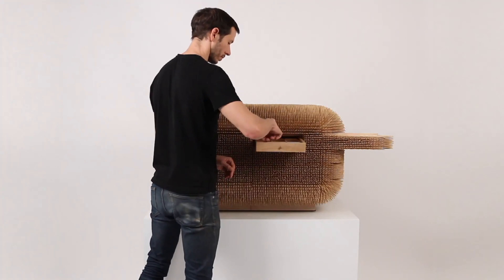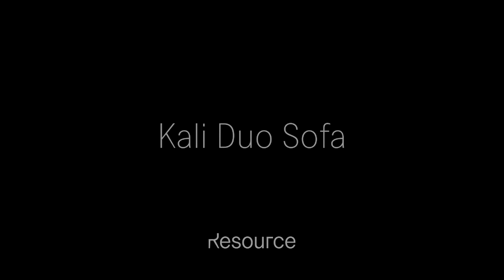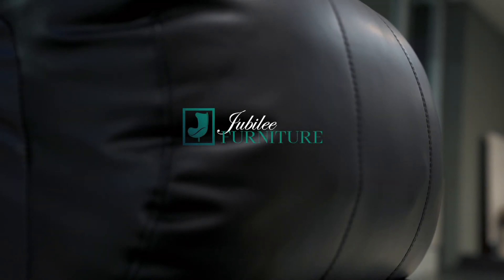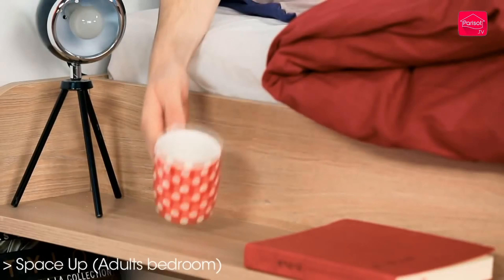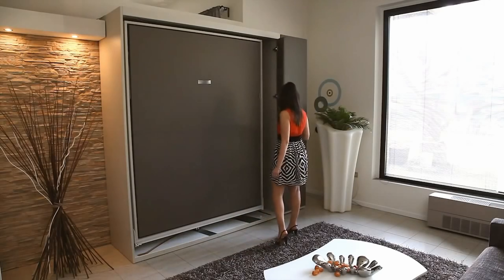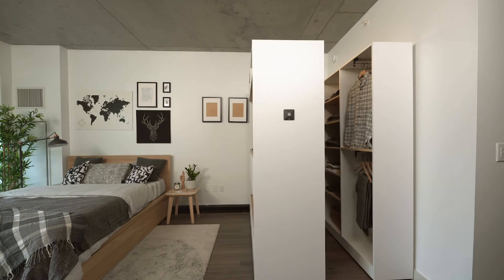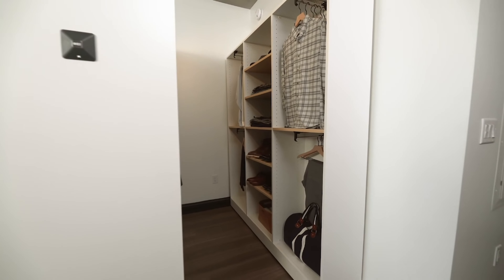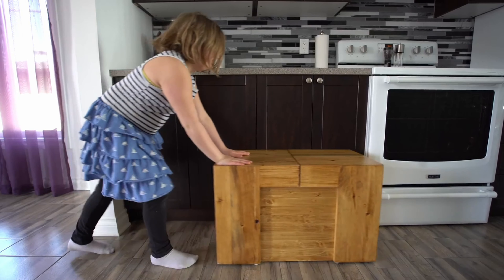MOST INCREDIBLE SPACE SAVING FURNITURE FOR SMALL SPACES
For today's video we show you the 7 best pieces of furniture to save space in your home. Ranging from ornamental drawers to James Bond like beds, this video has it all.

00:00 - Breaking the Box
01:44 - Kali Duo Sofa
02:40 - Sencha Smart Bed
04:00 - Parisot Bed
04:35 - Slumbershelves
06:35 - Ori Pocket Closet
08:45 - Transformer Table